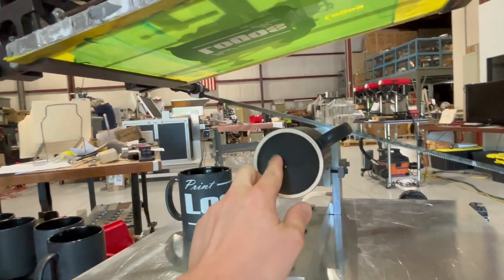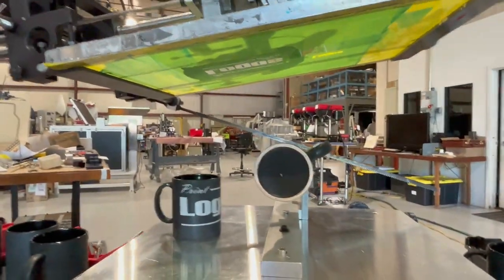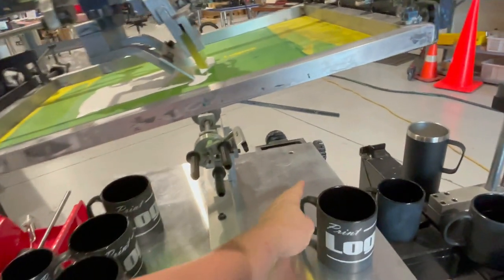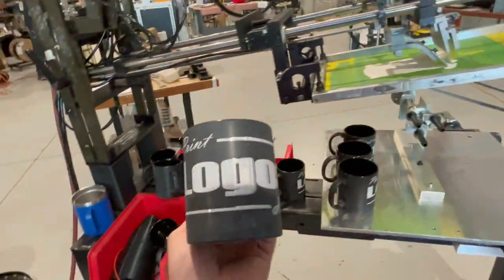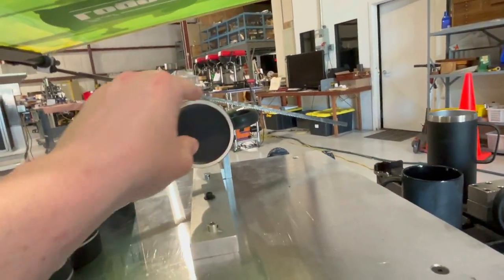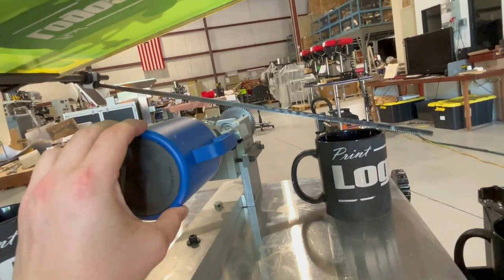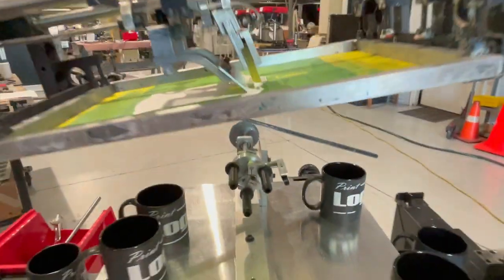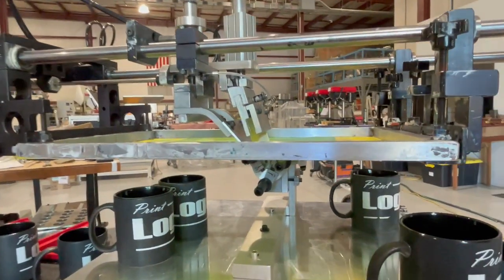Mug Printing tutorial video with the Model F1-DC | How to screen print mugs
To screen print mugs with the Model F1-DC from Systematic Automation, start by ensuring that the screen is properly mounted and tensioned. Next, prepare your artwork and transfer it onto the screen using emulsion and exposure techniques. Once the screen is ready, load a mug onto the machine's fixture and adjust the position to align with the screen. Apply ink to the screen and use the squeegee mechanism to press the ink through the mesh onto the mug. The F1-DC's precision controls allow for accurate and consistent printing. After printing, carefully remove the mug and allow the ink to dry or cure as required. Repeat the process for additional mugs, making sure to clean the screen between prints to maintain print quality.